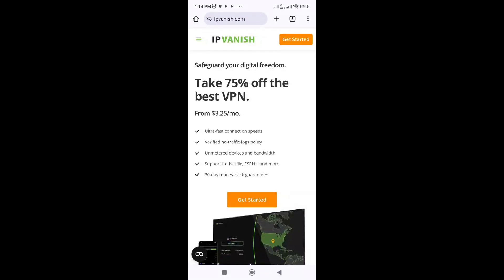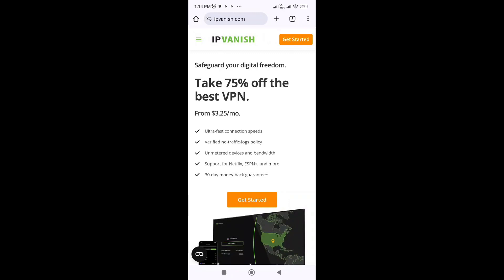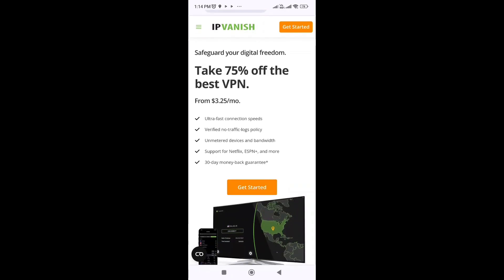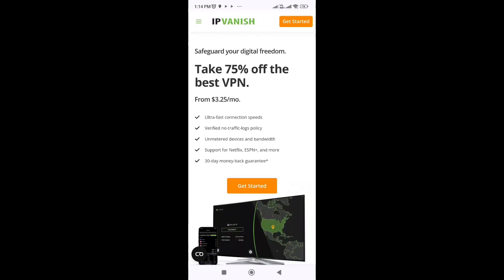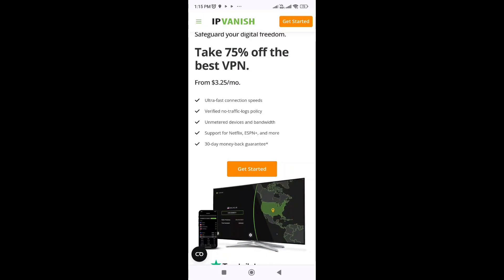How To Fix IPVanish Not Working/Connecting On Firestick (2024)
Fix IPVanish Not Working/Connecting On Firestick (2024)